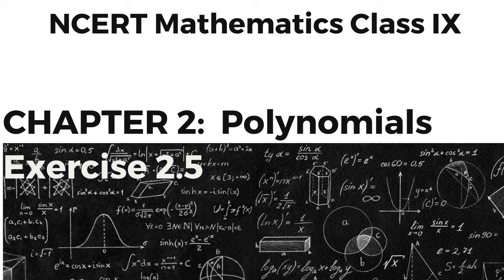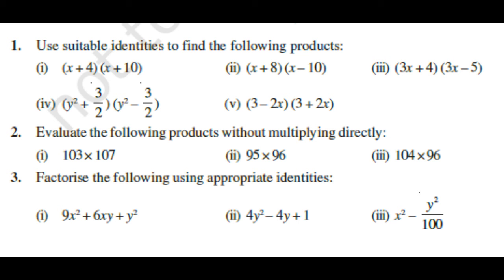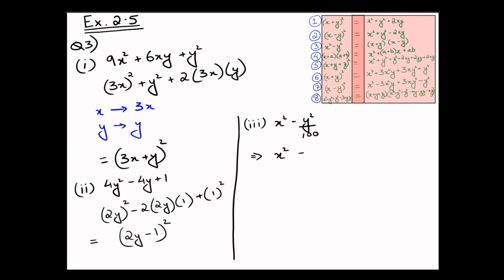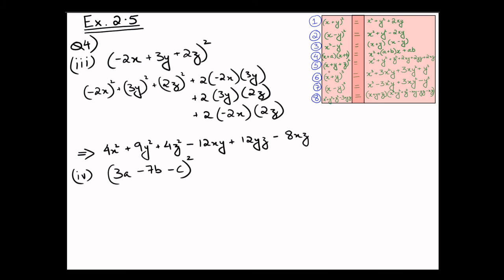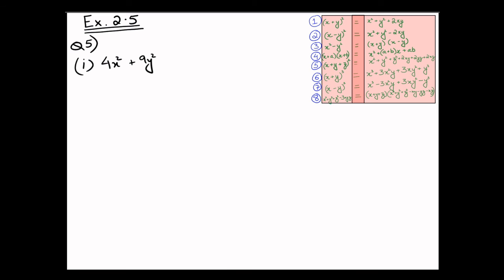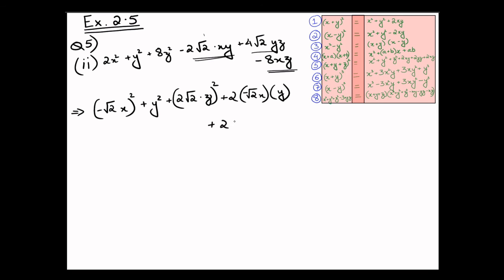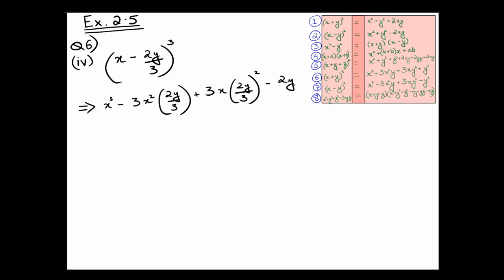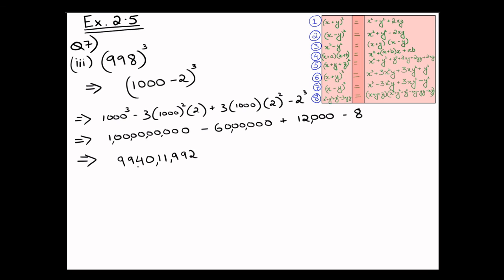NCERT Class 9 Ex 2.5 Solutions (Polynomials) [Part 1 of 2]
(Apologies for the audio quality in this video. I was trying out a new microphone which doesn't seem to be working.)